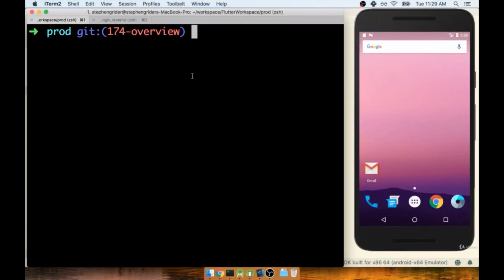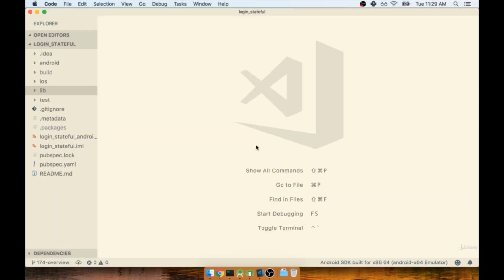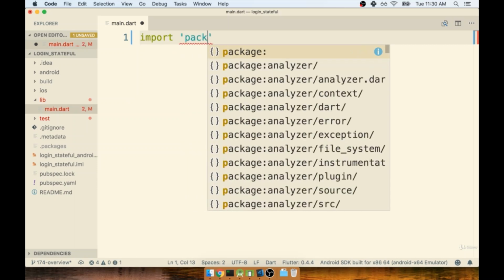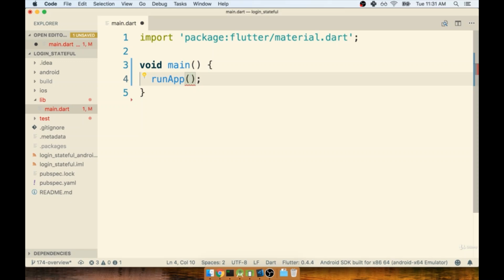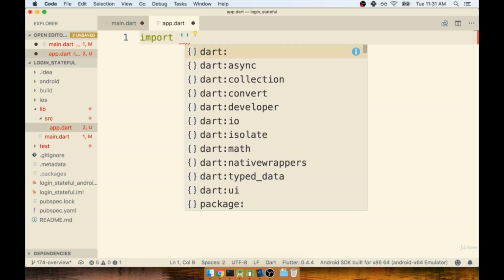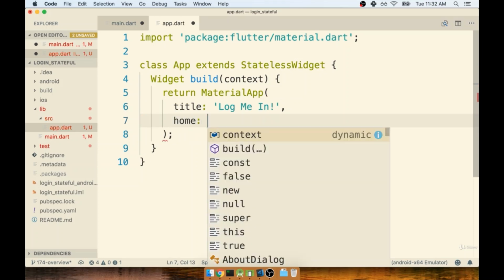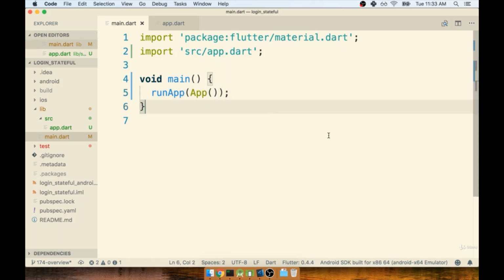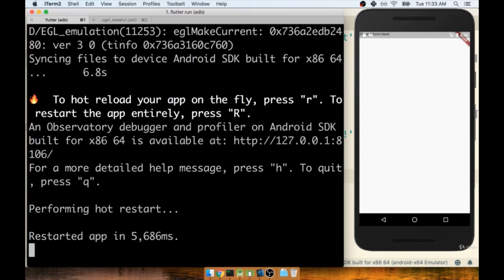Boilerplate App Code in Dart & Flutter part 72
Boilerplate App Code